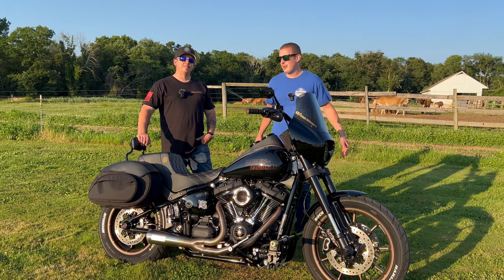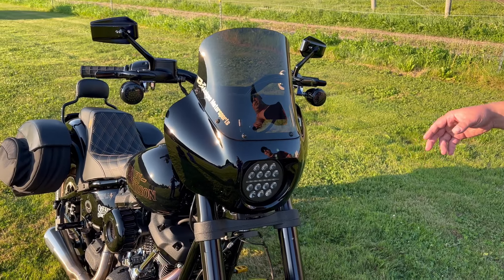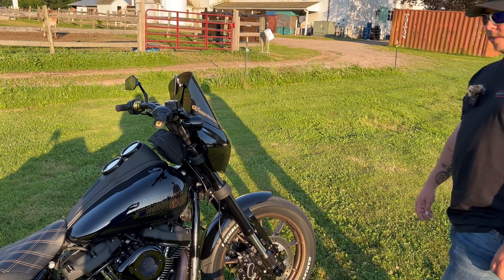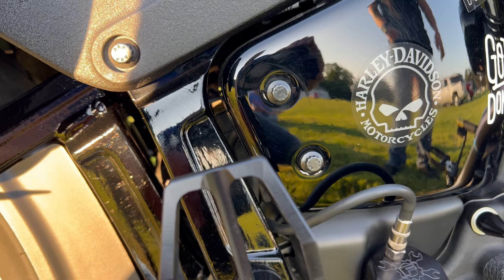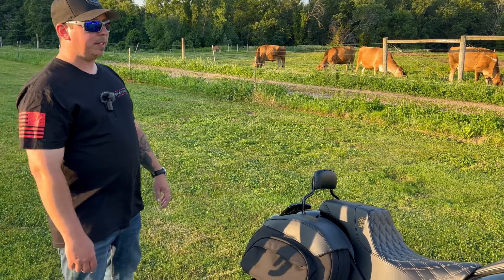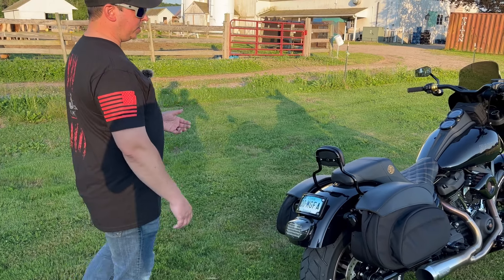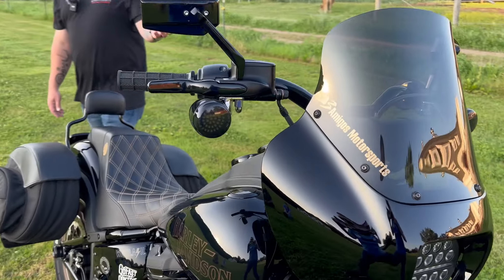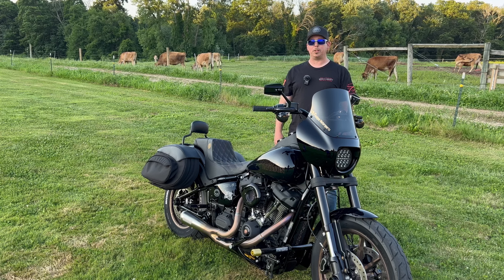Sean's 2020 Harley Low Rider S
Check out Sean's super clean 2020 Harley Davidson Lowrider S !

His bike has a lot of subtle details making for a very clean bike.